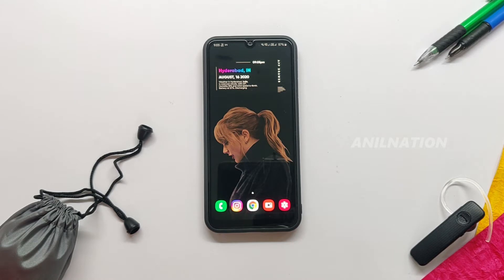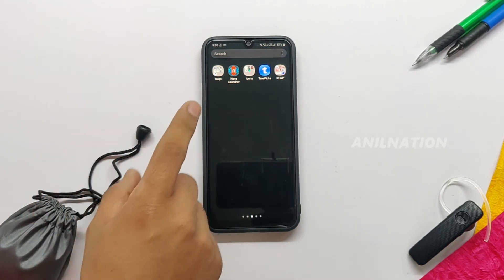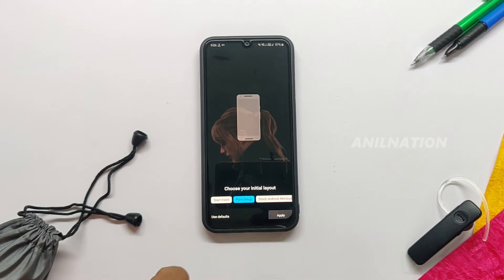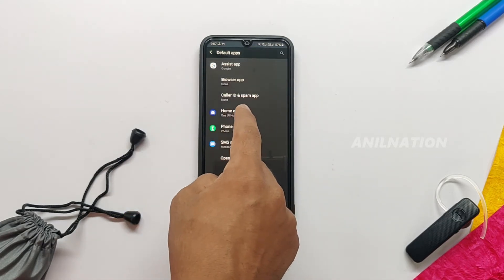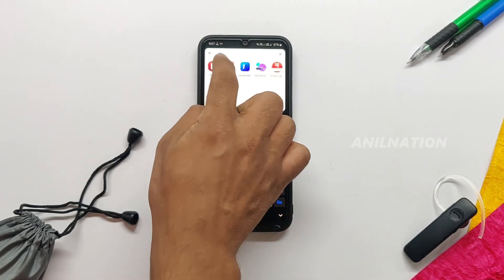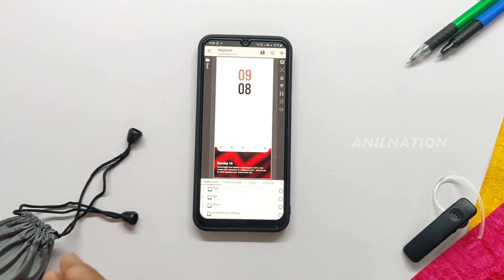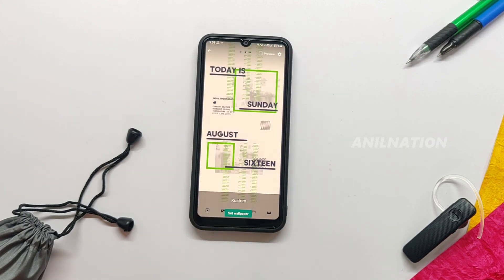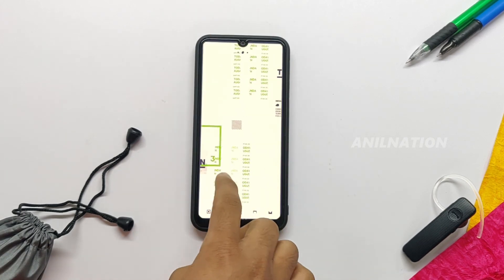KLWP Tutorial | change your smartphone entire look with this app and make your phone interesting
Most of the ANDROID USERS  don't want to waste their time by customizing their home screen but it's a good habit to keep it minimal just simple.

Learn how to use KLWP pro wallpapers and Nova launcher to customize your Android smartphone. All of this is explained in the video. So watch the entire video to learn to do that!

⚠️ let me know if you have any problems related to these setups just DM on my Instagram...

●My Tripod
●My Mic

RELATED TITLES!
how to use klwp themes
how to apply klwp themes
best klwp themes in telugu
minimal klwp thems and setups
how to use klwp with nova launcher
how to use klwp pro key in telugu
Dope Android HomeScreen Setups
nova launcher home screen setup
nova launcher best home screen setup
android home screen customization
Andriod customization 101 everything you need to know
how to use nova launcher prime in Telugu
how to get klwp pro key app apk link in telugu
how to use icon packs in android
how to import nova launcher backup file
how to make nova launcher as a default home screen launcher
 how to download nova launcher prime for free 2020
best Wallpapers apps in telugulo Anil Nation